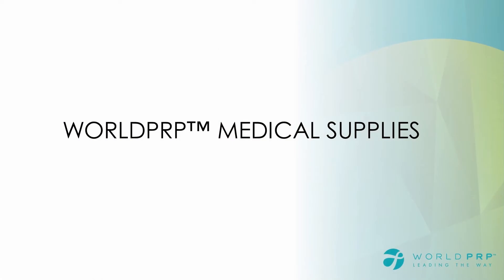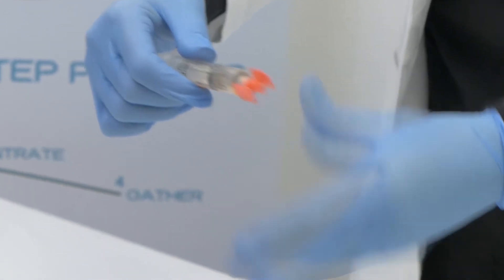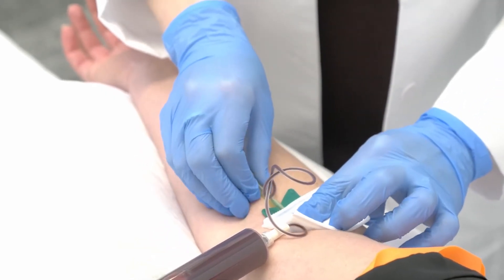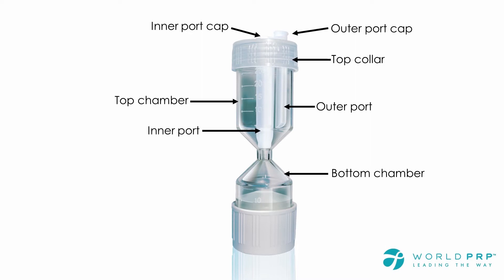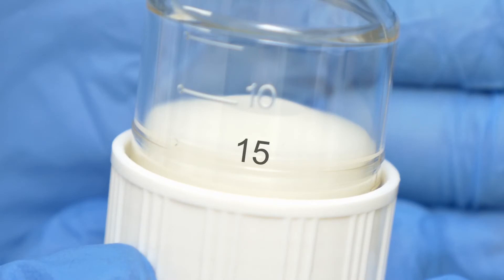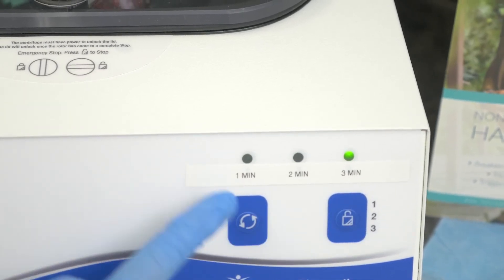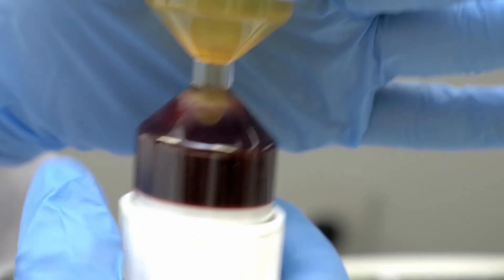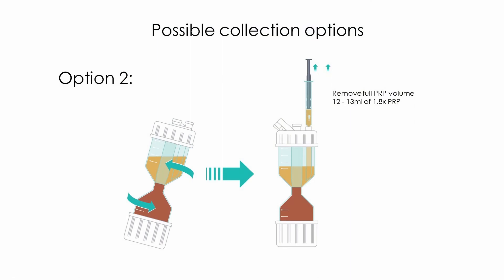Using the WorldPPR™ Platelet Concentrator to collect PRP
This video includes the following information:
• Demonstration of the WorldPRP medical supplies
• How to use the WorldPRP medical supplies to draw blood
• How to use the WorldPRP hourglass tube
• Centrifugation
• PRP Collection Options:
• Full Volume
• Using only concentrated PRP